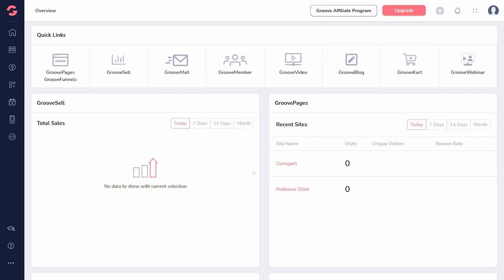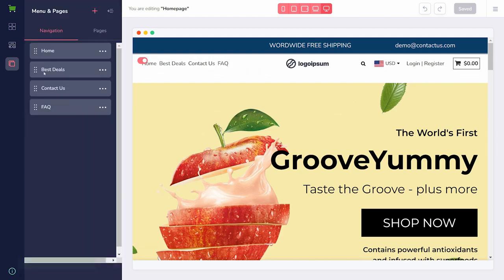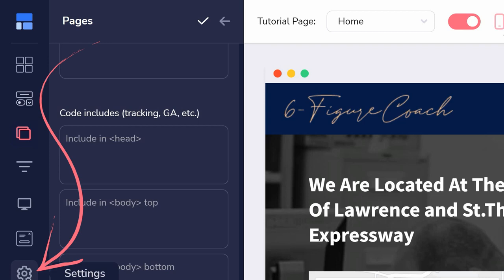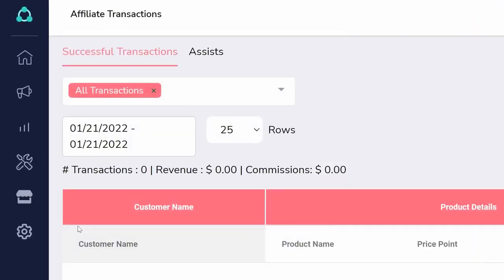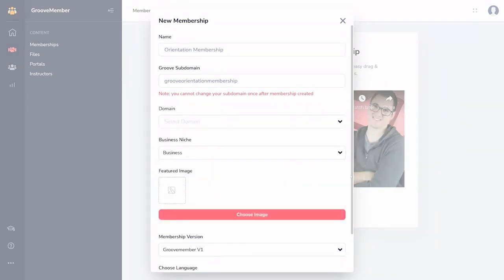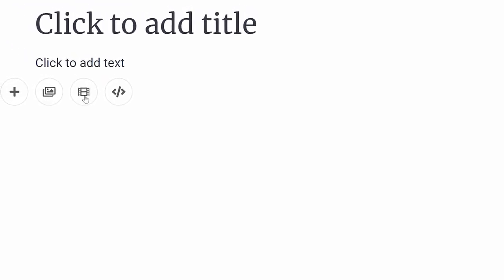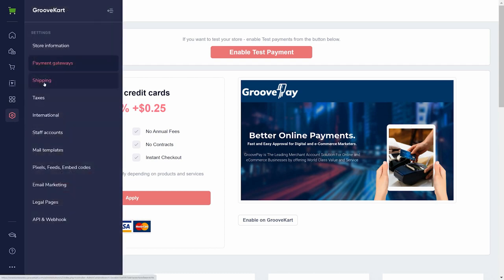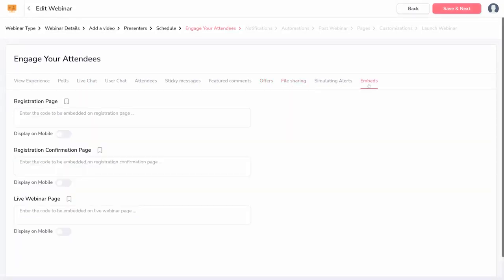Get to know Groove Groove - Tutorial 2022 The all in one Web Platform 2022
Get to know Groove and the system that allows you to setup your online presence in one place!  Free or Lifetime paid versions available:

Upgrade to lifetime using my link above and get bonuses like templates, training, your Free bio link template and a Chrome extension that lets you copy any Groove page! Make sure to sign up with my links using Incognito mode so you qualify for my bonuses!

Sign up for free right now to get access for life, and we will see you on the inside.

Get your Chatbot to integrate with Groove sites, Facebook and Instagram!  All in one social media solution